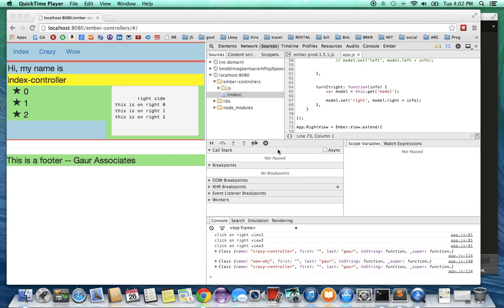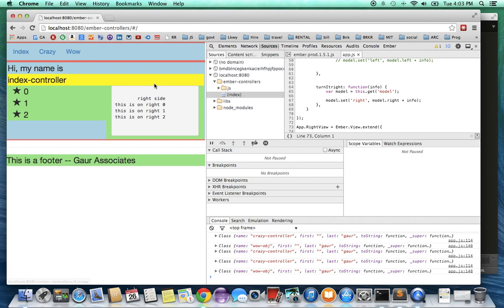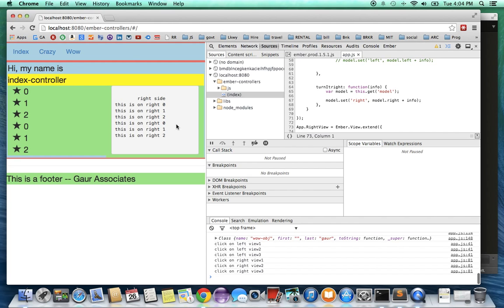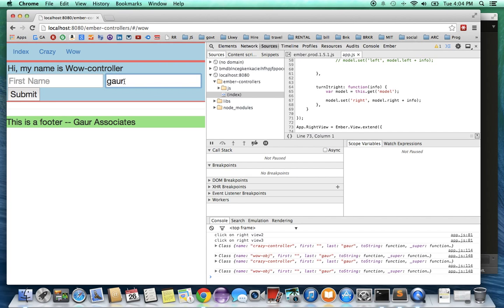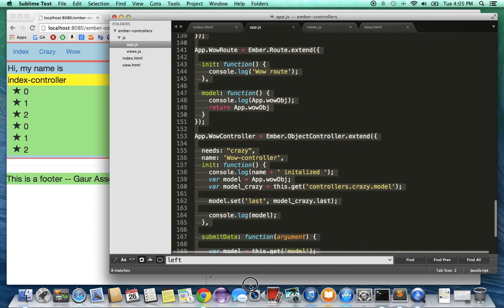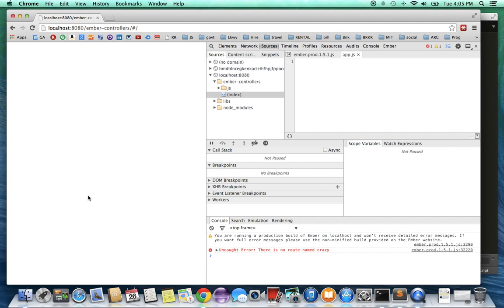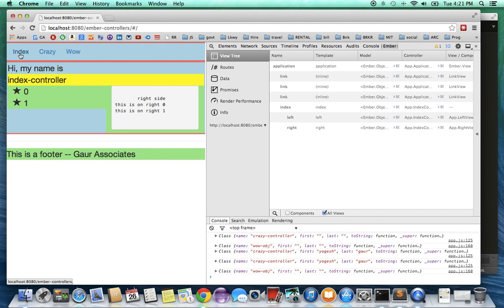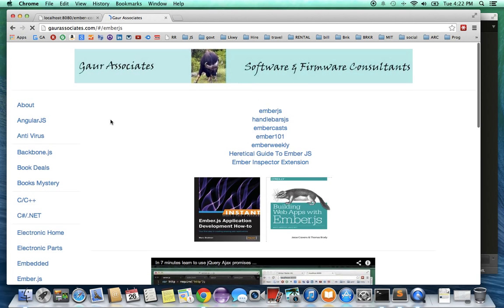In 20 minutes learn Ember.js - controller, view, templates, routes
In 20 minutes learn Ember.js - controller, view, templates, routes and build a client MVC javascript App.